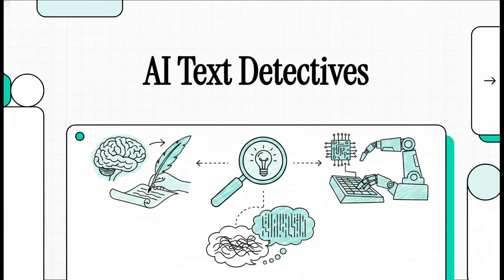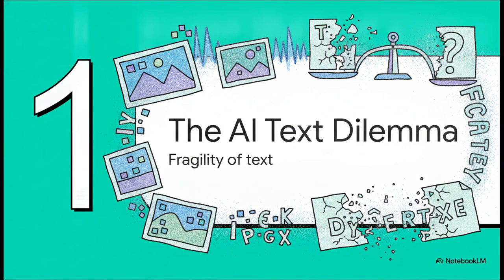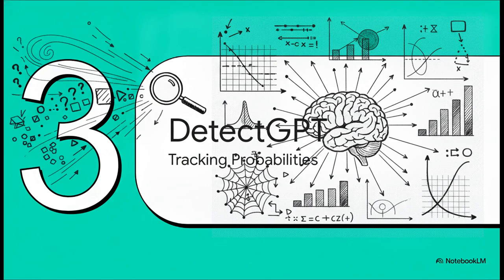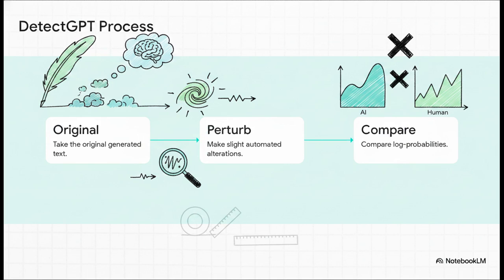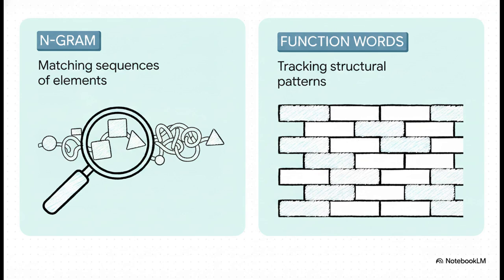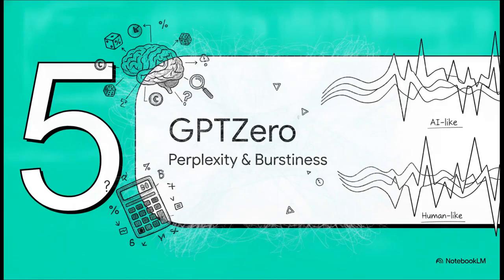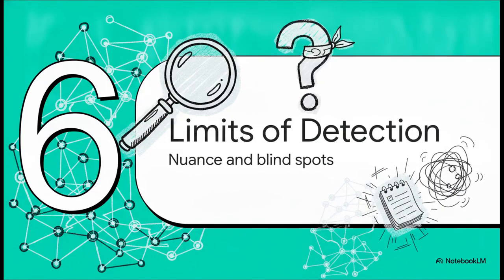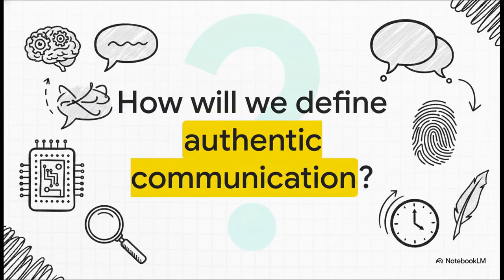AI Content Detection Explained | GPTZero, DetectGPT & Watermarking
As AI writing tools like **ChatGPT, Claude, Gemini, and DeepSeek** become increasingly popular, identifying AI-generated content has become a major challenge for educators, publishers, businesses, and researchers. This video explores the science behind **AI content detection**, including the most widely used techniques and their limitations.

In this video, you'll learn:

✅ What AI-generated content detection is
✅ Why AI detection is difficult
✅ AI Watermarking explained
✅ Cryptographic and statistical watermarking techniques
✅ DetectGPT and log-probability analysis
✅ How DetectGPT identifies machine-generated text
✅ Stylometry and linguistic fingerprints
✅ Word frequency, sentence structure, and writing style analysis
✅ GPTZero explained
✅ Perplexity and Burstiness made simple
✅ Strengths and limitations of AI detection tools
✅ The future of AI content verification and responsible AI

Whether you're an AI Engineer, Educator, Researcher, Student, Content Creator, Software Developer, or Generative AI enthusiast, this video provides a technical yet accessible overview of how modern systems attempt to distinguish human-written content from AI-generated text.

Topics Covered:
• AI Content Detection
• GPTZero
• DetectGPT
• AI Watermarking
• Stylometry
• Perplexity
• Burstiness
• Large Language Models (LLMs)
• ChatGPT
• Claude
• Artificial Intelligence
• Machine Learning
• Responsible AI

Discover how modern AI detection techniques analyze probability distributions, writing patterns, and embedded signals to identify AI-generated content—and why no current method is perfectly reliable.

Timestamps:
00:00 Introduction
02:00 Why AI Content Detection Matters
07:10 AI Watermarking Explained
14:00 DetectGPT and Log-Probability Analysis
21:20 Stylometry and Writing Fingerprints
28:10 GPTZero Explained
35:30 Perplexity & Burstiness
42:10 Limitations of AI Detection
49:00 Real-World Use Cases
55:20 Future of AI Detection
01:00:00 Key Takeaways